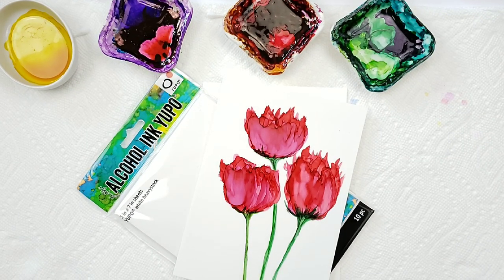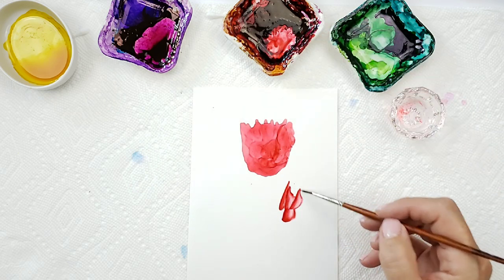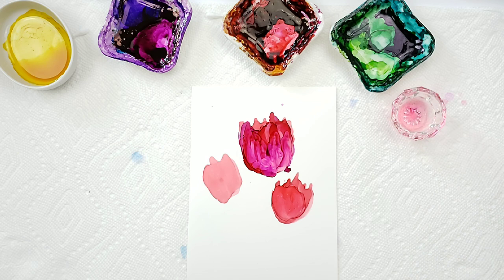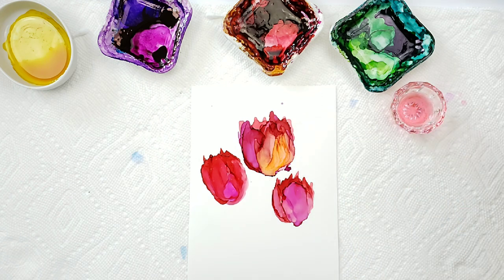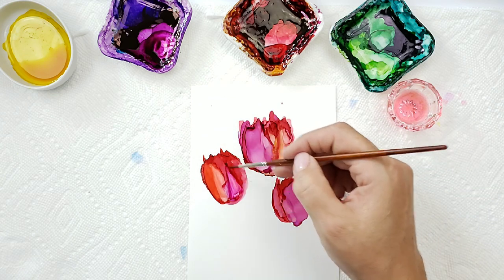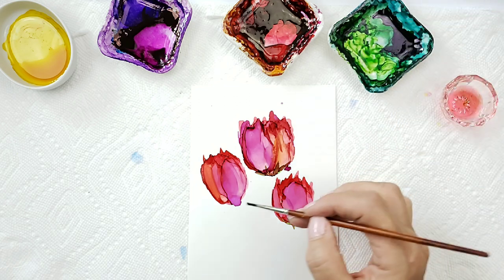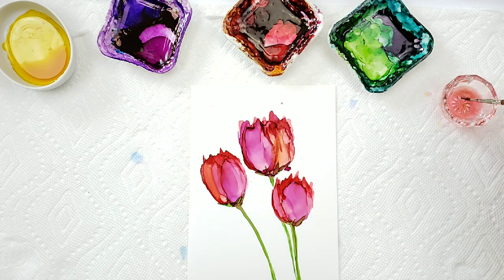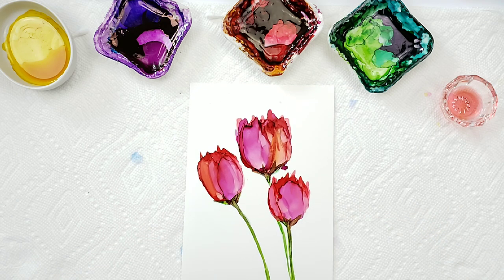Wispy Tulip Painting in Alcohol Inks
Recently I had an instagram followers request a tutorial on these fun wispy tulip flowers. While this is just one application of this technique I bet all you creative people could find many ways to utilize it. I know this week has been quiet on my front, life has been busy! I'm hoping I'll be able to invest some more time into making videos for you all as things start to slow down 😊 Please let me know in the comments what you'd like to see next!

Materials used:

Ranger Ink: Wild Plum, Flamingo, Crimson, Stream, Sunshine Yellow. Paper is Alcohol Ink Yupo 5"x7"